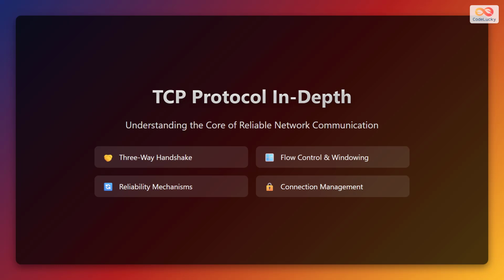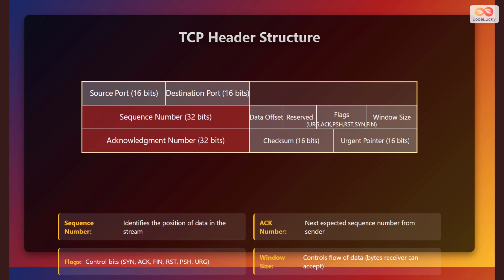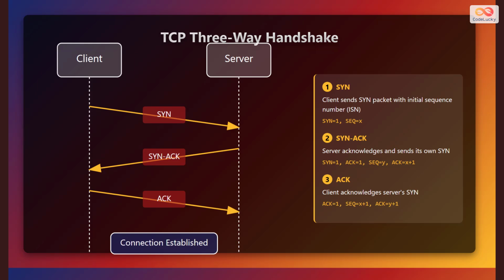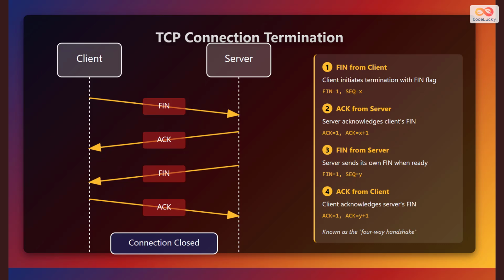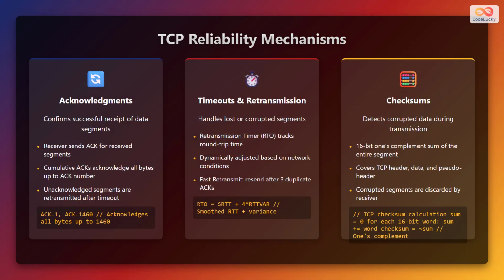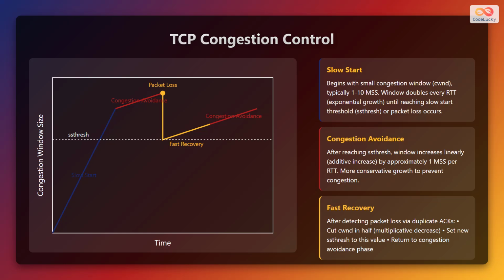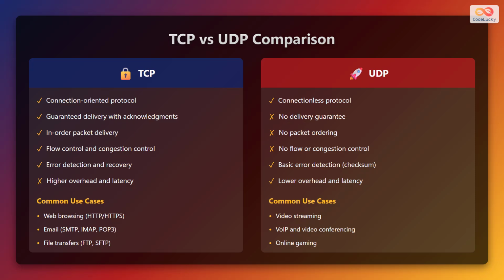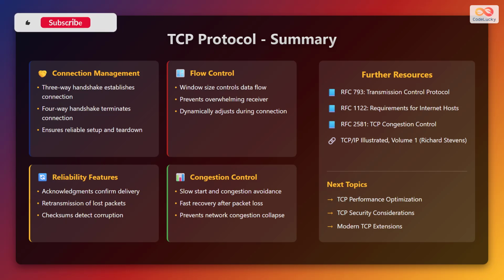TCP Protocol In-Depth: Understanding Reliable Network Communication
Dive deep into the Transmission Control Protocol (TCP) and uncover the core principles of reliable network communication! 🌐 This video is your comprehensive guide to understanding how TCP ensures data integrity and order. Perfect for beginners and networking enthusiasts alike! 👨‍🏫

We'll break down complex concepts like the three-way handshake, flow control using windowing, and the robust reliability mechanisms that make TCP the backbone of the internet. Learn about sequence numbers, acknowledgements, and checksums – essential components that guarantee your data arrives safely. 🛡️

Explore TCP's congestion control strategies, including slow start, congestion avoidance, and fast recovery. Discover how these algorithms prevent network overload and maintain efficient data transmission. 🚦

Plus, we'll compare TCP with UDP to highlight the strengths and weaknesses of each protocol, helping you understand when to choose one over the other. 🤔 By the end of this video, you'll have a solid understanding of TCP and its vital role in modern networking! 👍

Chapters:
00:00 - TCP Protocol In-Depth
00:19 - TCP Protocol - Overview
00:55 - TCP Header Structure
02:14 - TCP Three-Way Handshake
03:20 - TCP Connection Termination
04:22 - TCP Flow Control - Windowing
05:01 - TCP Reliability Mechanisms
06:15 - TCP Congestion Control
07:16 - TCP vs UDP Comparison
08:16 - TCP Protocol - Summary
09:48 - Outro